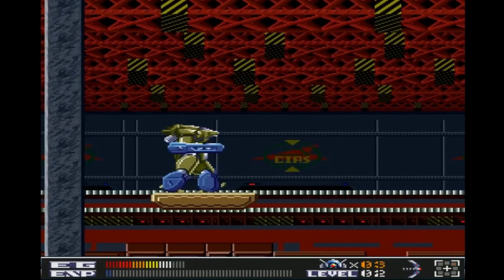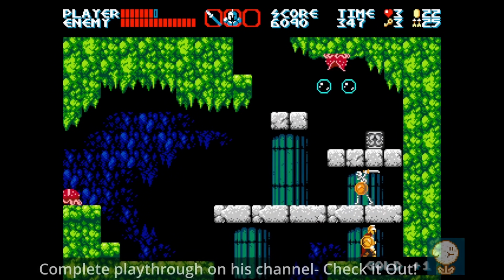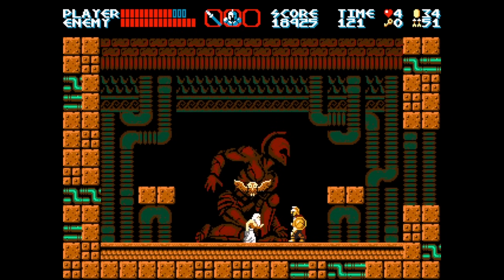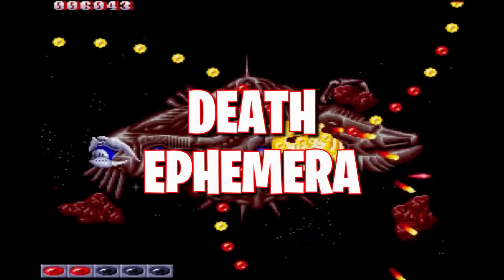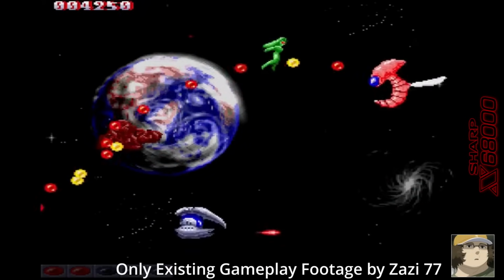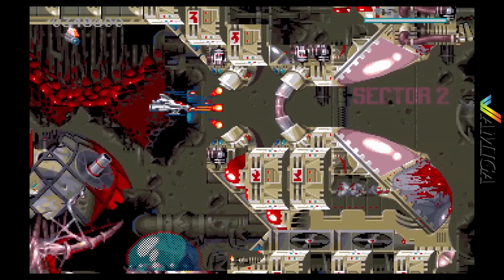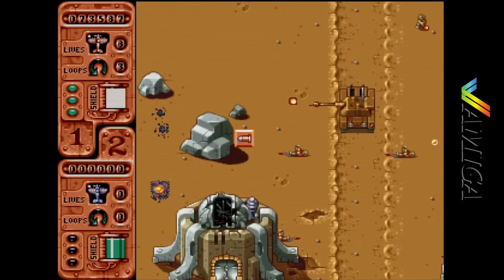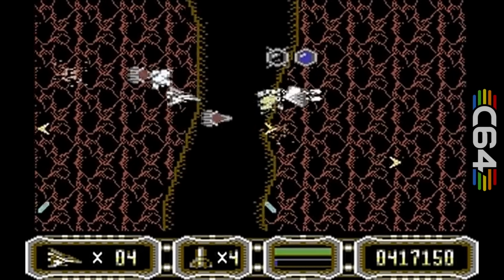15 INCREDIBLE PC Action Games (You Never Played)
Discover Incredible PC Action Games and Shoot Em Ups that you've never played! Japanese Computers like the Sharp X68000, FM Towns, PC-98 and MSX. And systems like the Commodore 64, Amiga, and good ol' MS-DOS on PC. From Castlevania and Bionic Commando clones to modern indie releases and endless doujin shmups, this video has you covered. Some of the best arcade style PC games. Obscure and forgotten retro style games that you won't believe you missed. Forget Top 10... Discover them all!

CHAPTERS:

00:00 - Discover New Games
01:13 - Sexy Castlevania
05:12 - LionHARD
09:17 - Bionic Metal
11:33 - Clash of the 8-Bit Titans
14:02 - Buster!
16:07 - Japanese Shoot Em Ups!
30:39 - But wait! There's MORE

Love the RUSTY artwork in my thumbnail? Check out the awesome entire image by DANMAKUMAN here!

LINKS to awesome gameplay featured in this video. Check them out for tips and strategy!